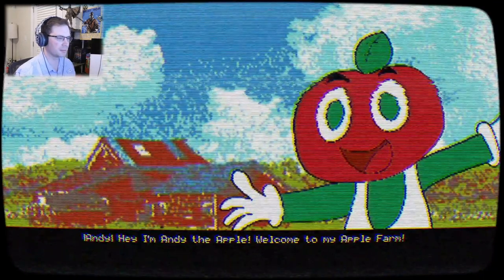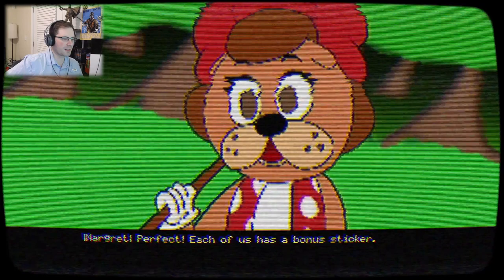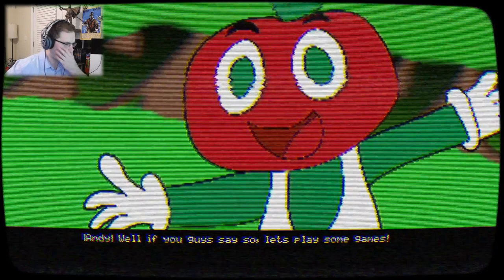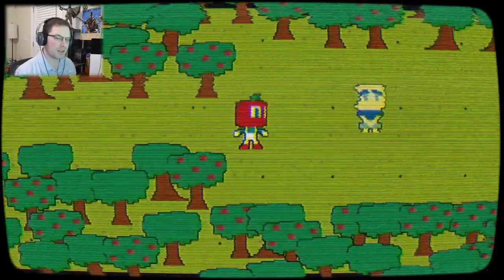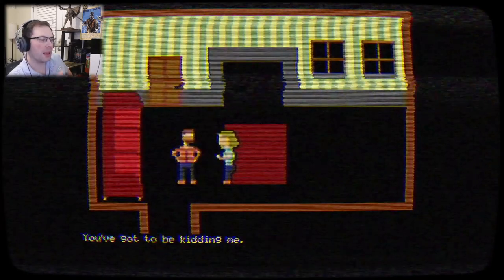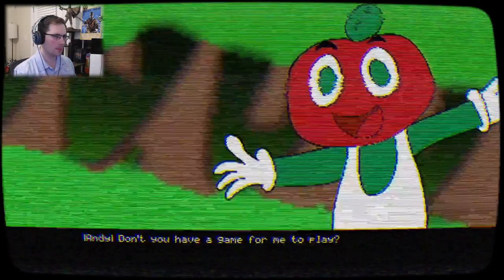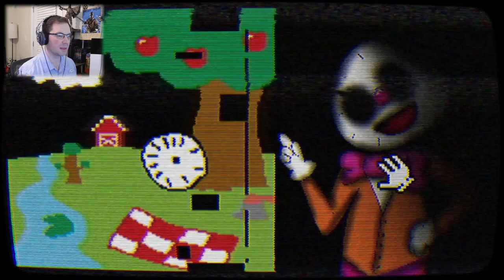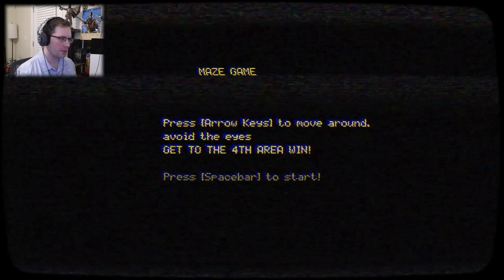Andy's Apple Farm: Revisited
Hey Folks, You seemed to really enjoy our original video for Andy's Apple Farm so we decided to do another since there have been several updates since then.